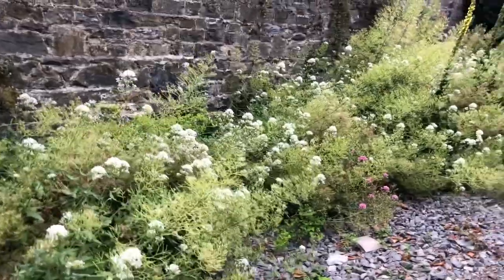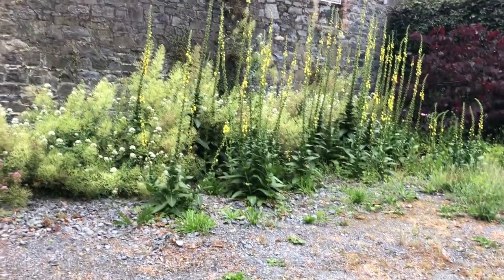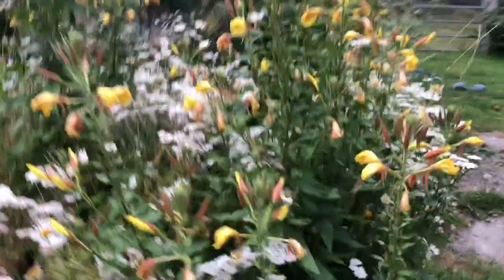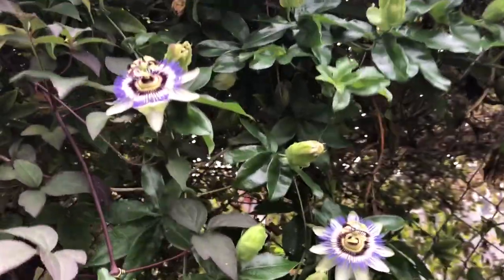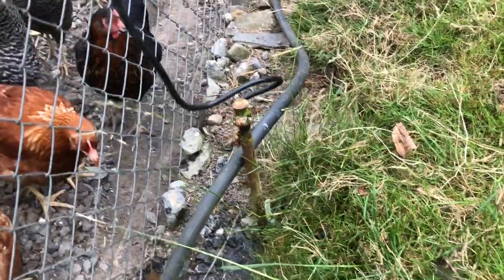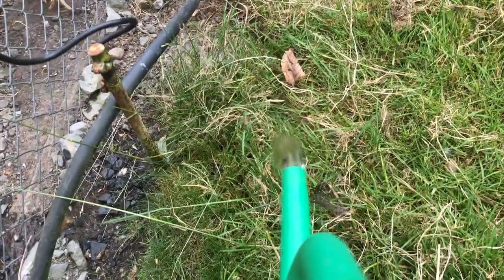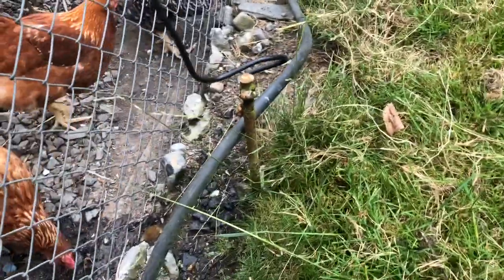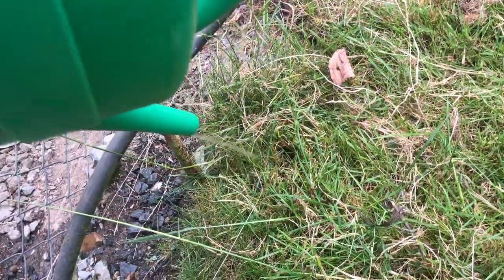Gravel garden thrives & yet I've to water electric grounding rod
With moisture at such a great deficit at the moment, the electric fence is not working because the grounding rod can not make enough contact in bone dry soil. So I am not water plants in dry gravel garden but a portion of the electric fence. Tis a funny old world.